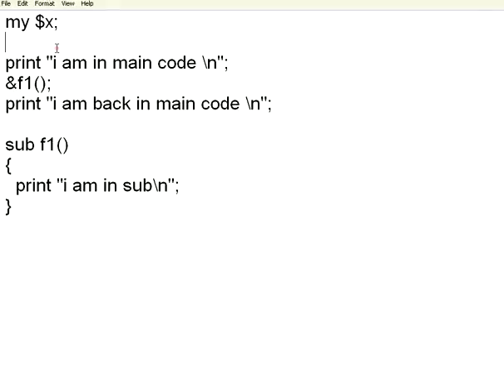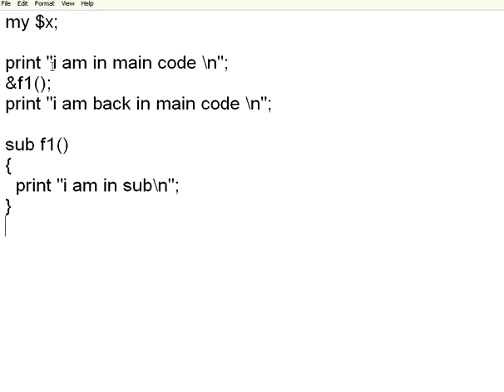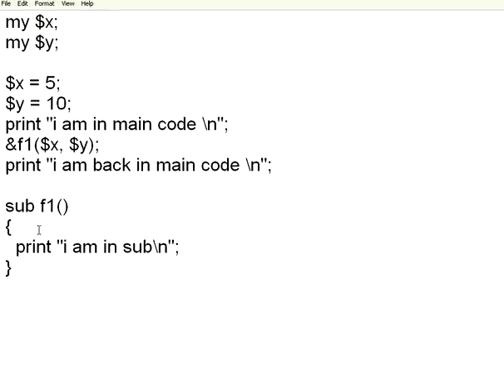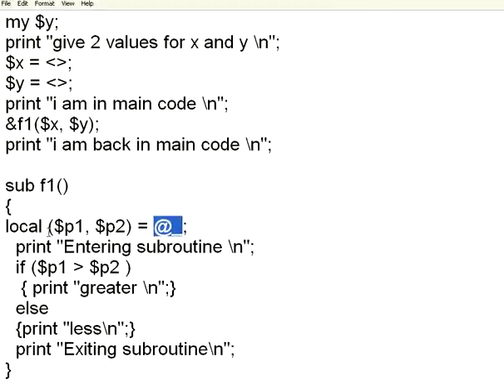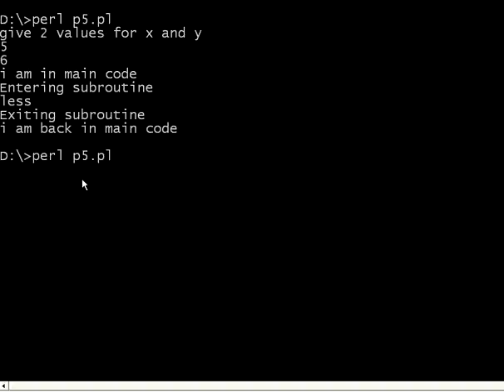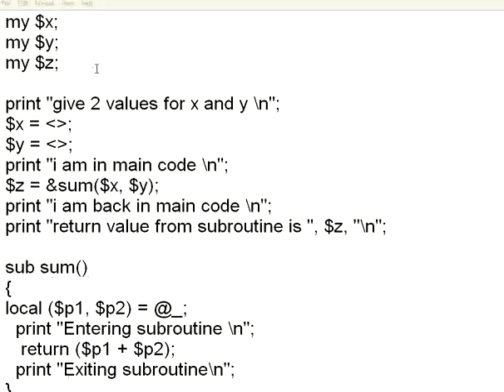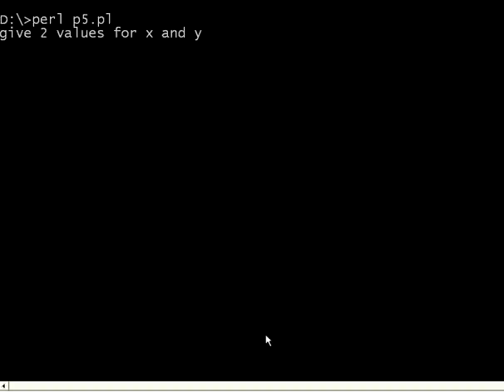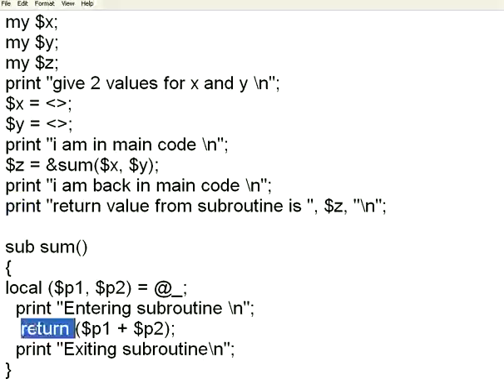Perl 7 Subroutines and Functions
Subroutine, parameters, functions and return values